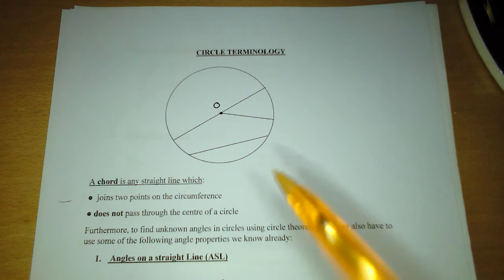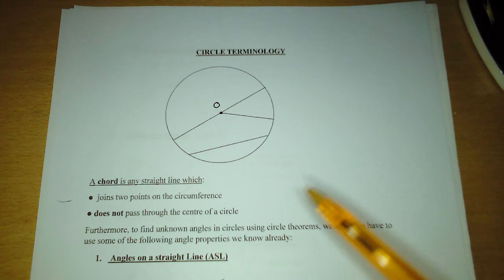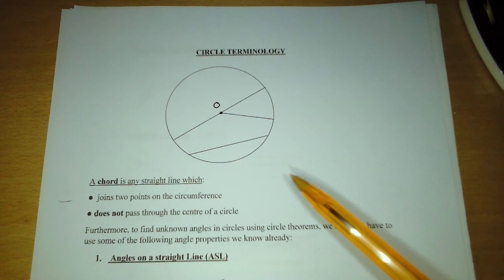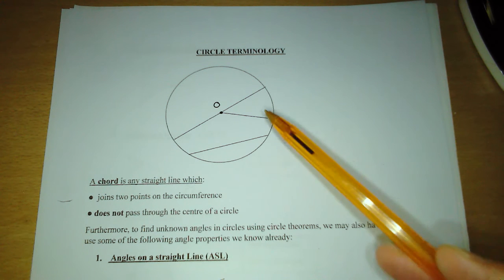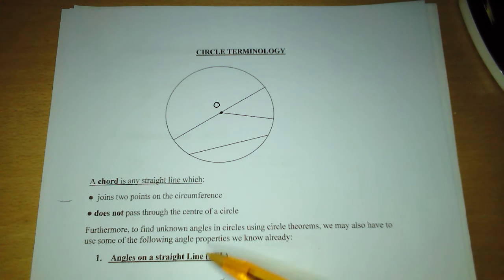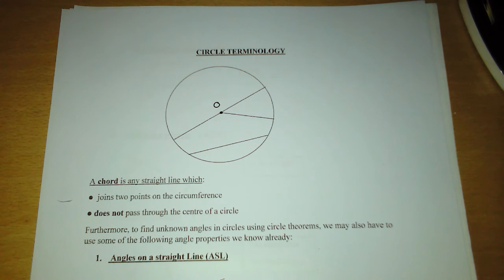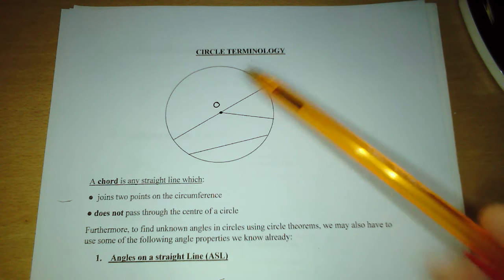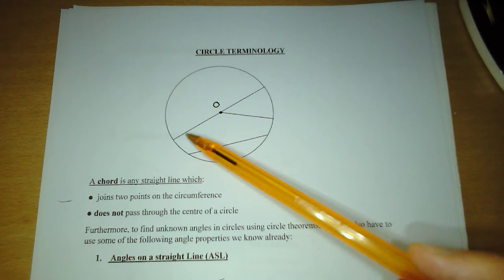Circle Terminology and Basic Angle Properties